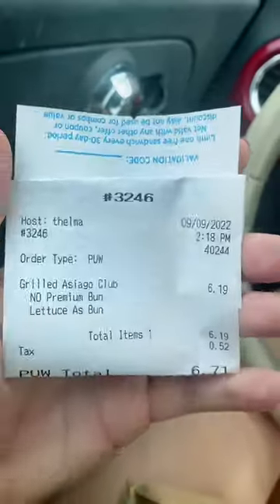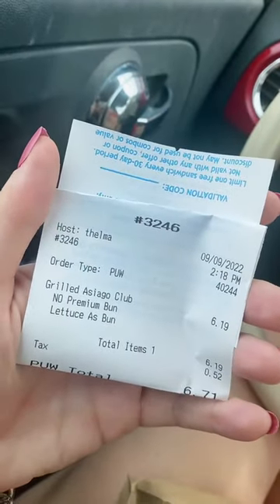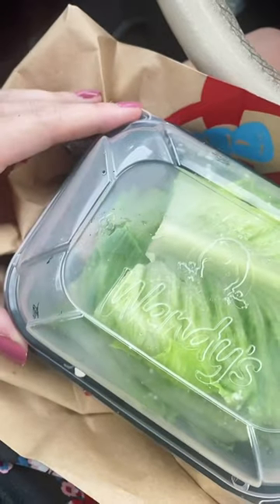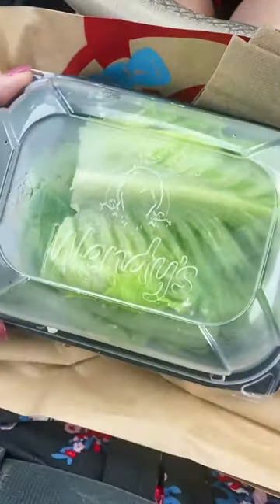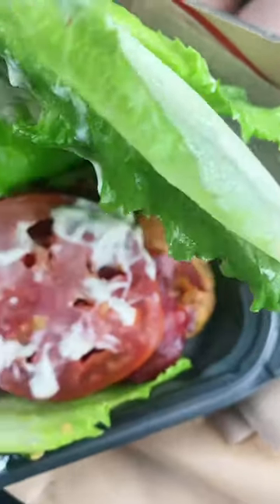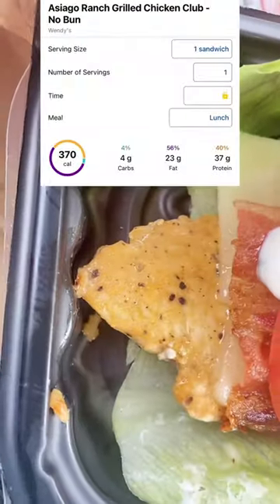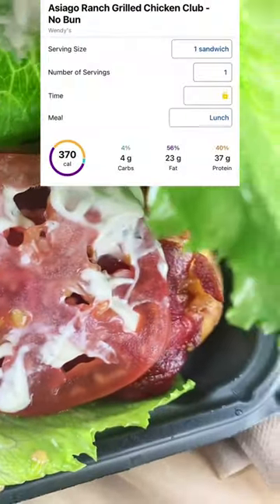My Go-To WENDY'S Low Carb Protein Rich Order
Register for my *FREE* Training! Learn how to end the cycle of yo-yo dieting for GOOD:

Want to work with me as your Nutrition Coach, or see if we would be a good fit?

For Nutrition Coaching that changes your lifestyle and ends Yo-Yo Dieting for good, head